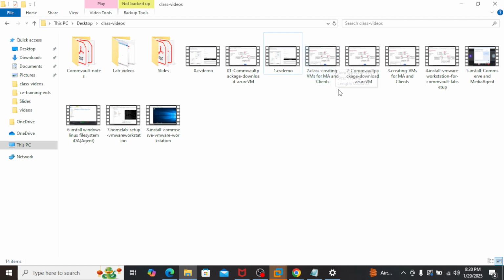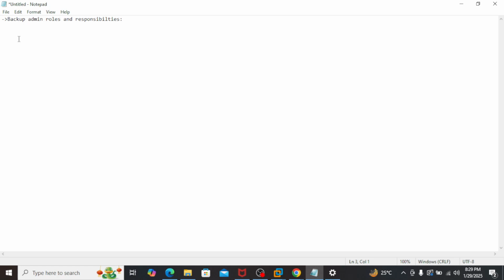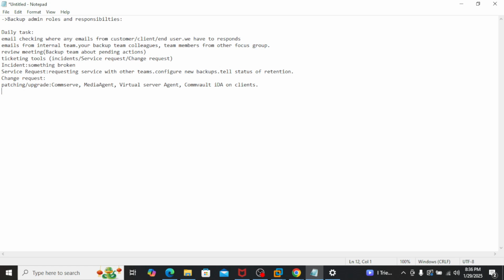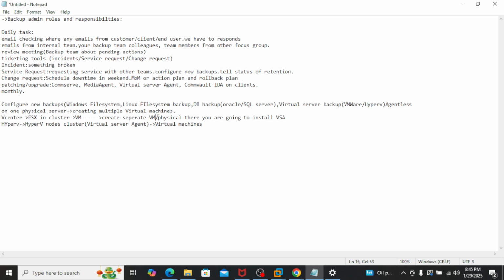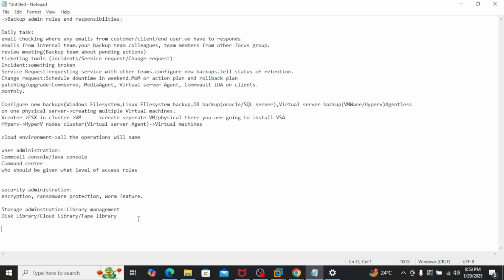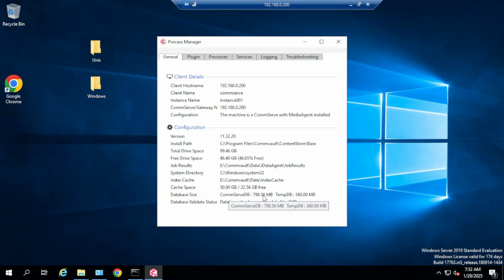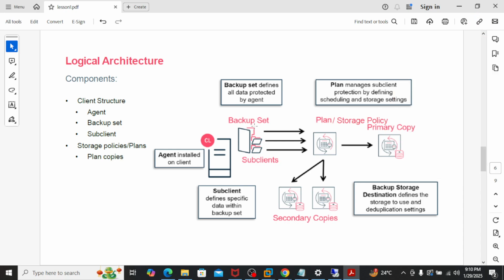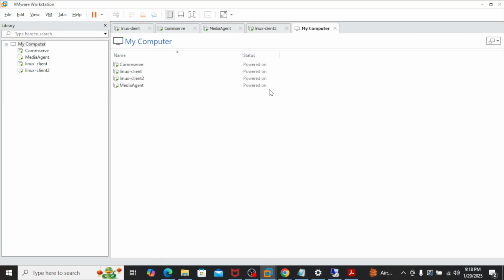8 Day to Day activities of Backup admin